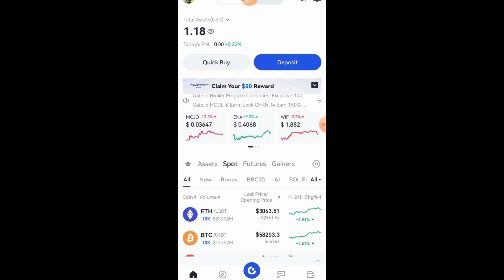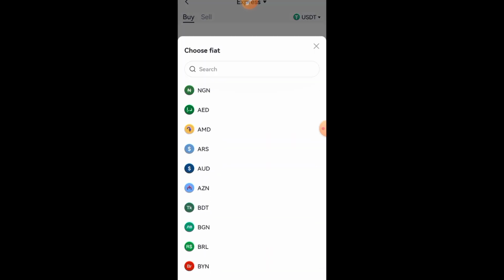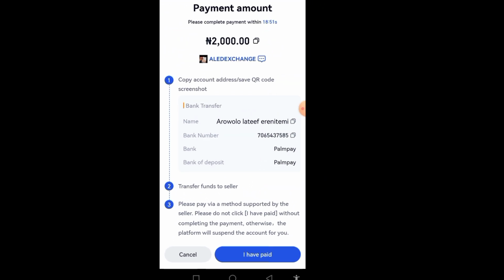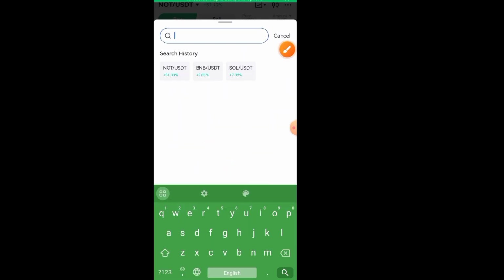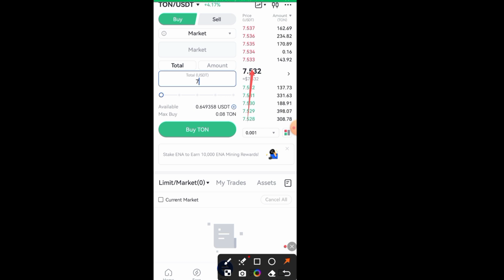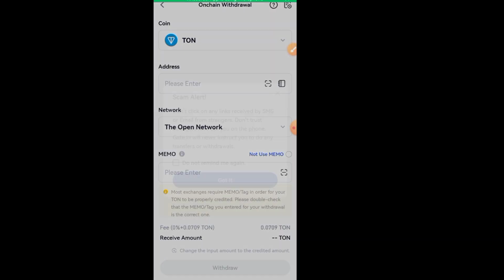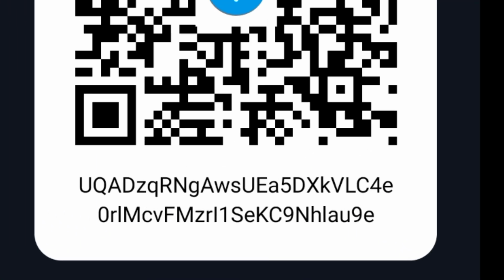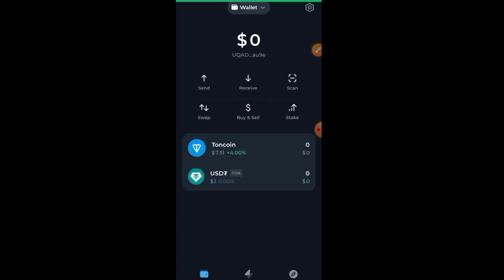Quick and Easy Steps to Get Gas Fees for Hamster Kombat, TapSwap, & PixelTap Withdrawals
I've noticed that many of my amazing subscribers are still confused about gas fees—what they are, how to obtain them, and how to use them. Without understanding gas fees, you can't even withdraw your airdrops from platforms like TapSwap or Hamster Kombat.

In this video, I'll break down everything you need to know about gas fees. From explaining what they are and why they're essential, to showing you how to acquire and transfer them to your Ton Keeper. This way, you’ll be ready and won’t miss out on your airdrop when it’s time for listing.
Register a new account

Note: To convert your token into cash, you need to use one of these exchanges.

Don’t wait any longer—watch the video, learn, and start preparing for your crypto success! Remember, you’re not too late to jump in.

Your support means the world to me and helps spread the knowledge. Thanks, Fam!